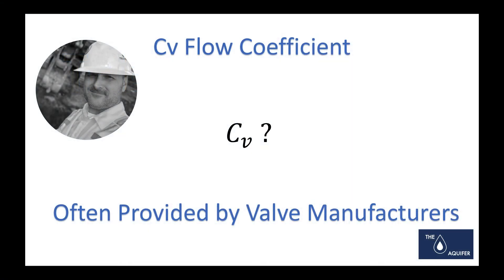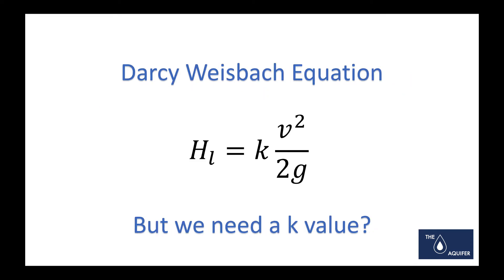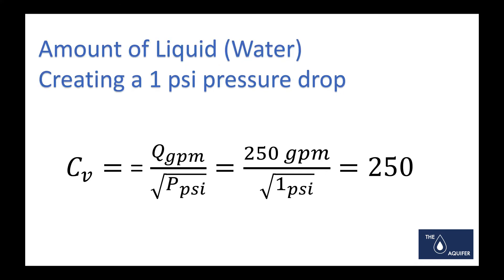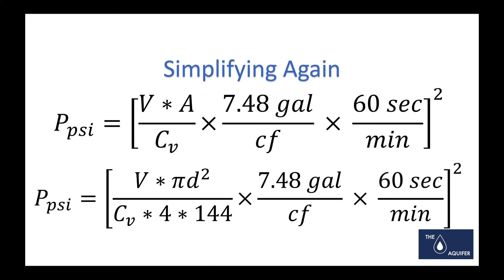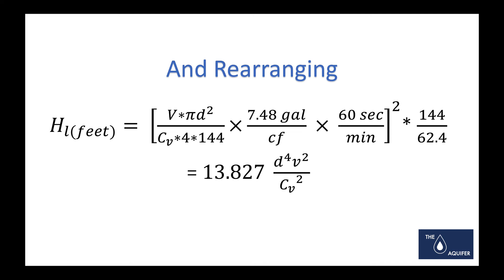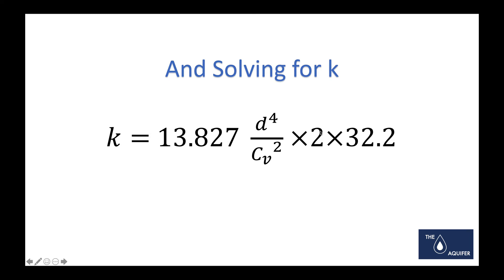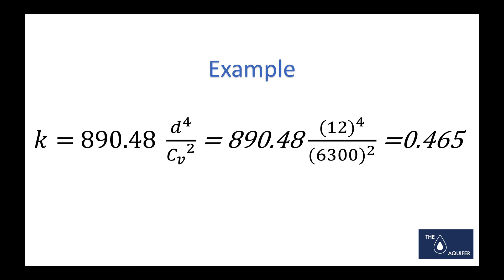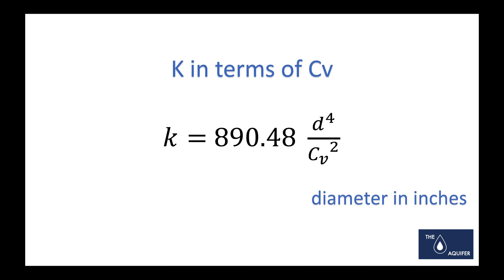Converting Cv Values to K Values for Hydraulics Calculations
In this video I will demonstrate a short-cut for converting Cv values supplied by valve manufacturers into k values that can be used in the Dacry Weisbach Equation.